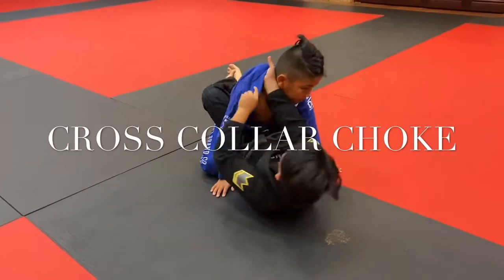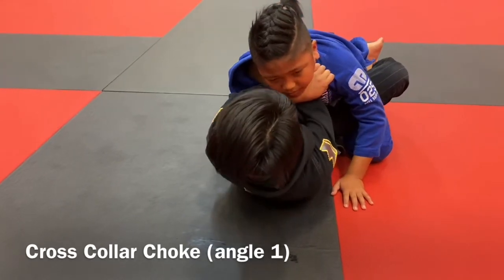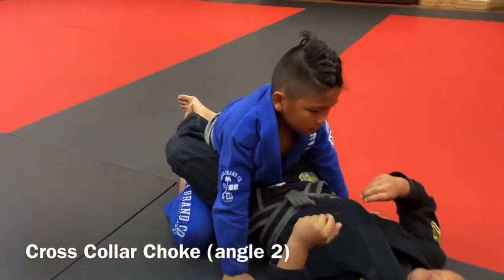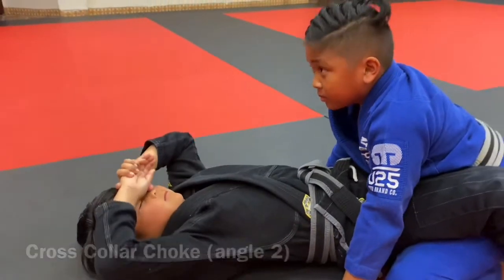Cross Collar Choke (Basic)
Basic cross collar choke. This version is basic and intended to teach the simple mechanics of the choke. Correct grips. Elbows to side. Sit up and finish the choke.